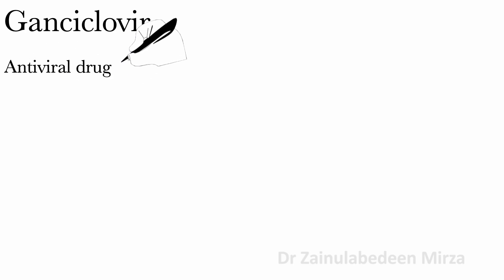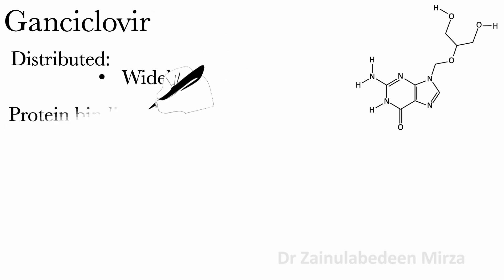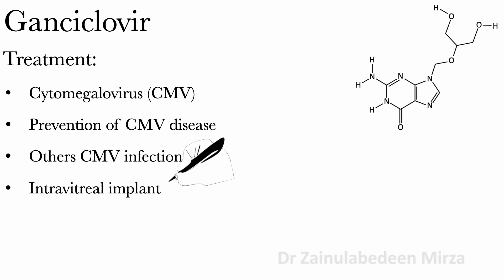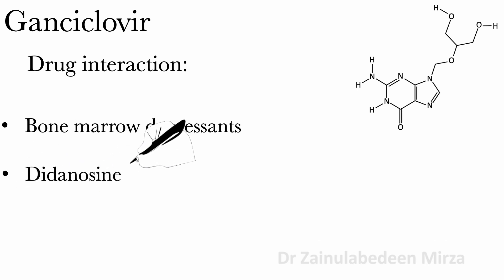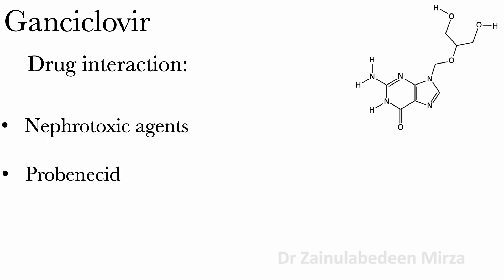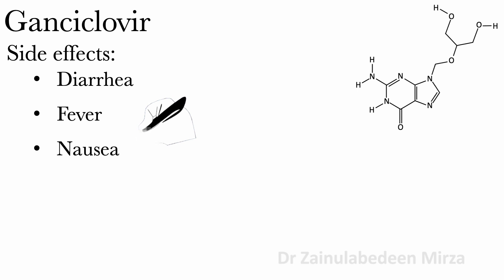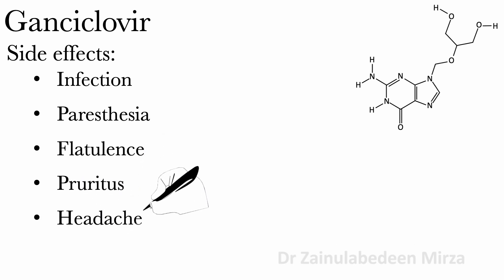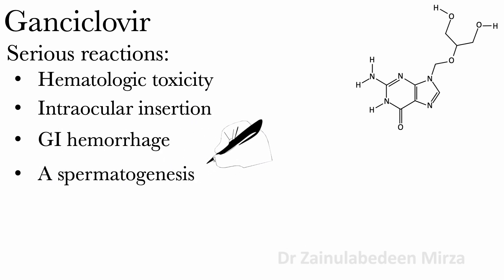ganciclovir (cytovene) | Antiviral drug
Ganciclovir | Antiviral drug | ZMD Health Science. antimicrobial drug against virus. Ganciclovir drug treatment for cytomegalovirus (CMV), CMV infections, intravitreal implant, acute herpes simplex keratitis. I will talk about ganciclovir drug.